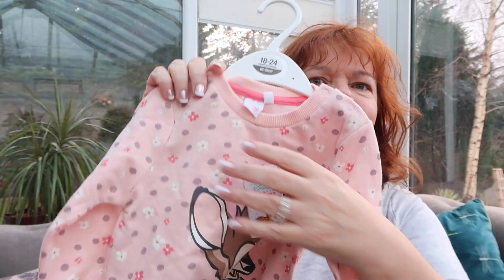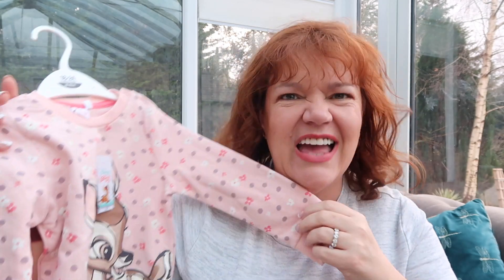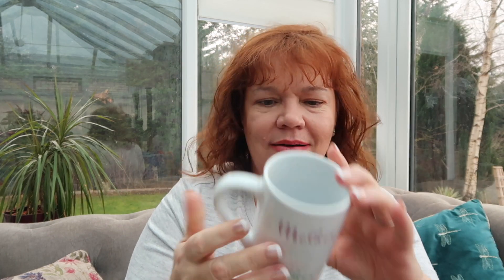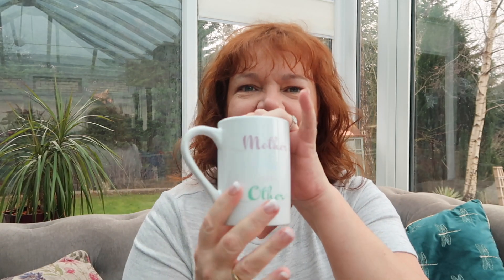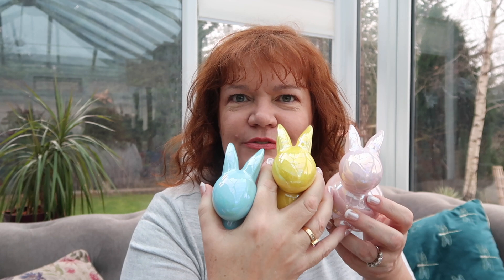Small Poundland Haul, new items in store now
Hi Guys, due to the weather I had to miss last night as the internet would not play, so here finally is my latest small Poundland Haul, love fawn xxx